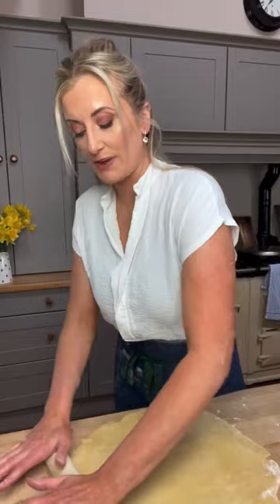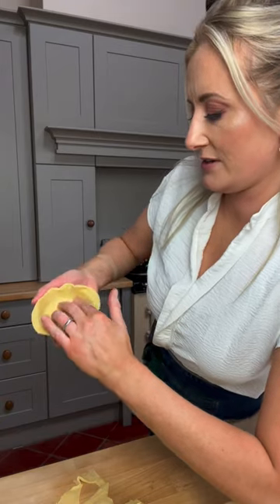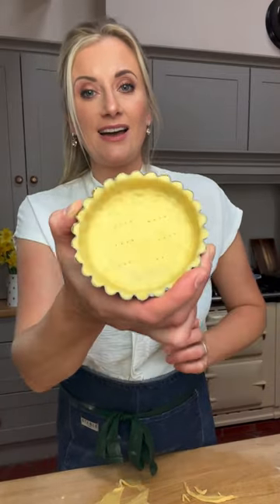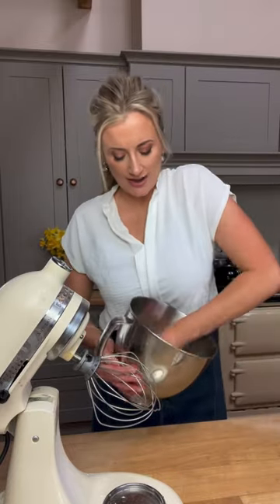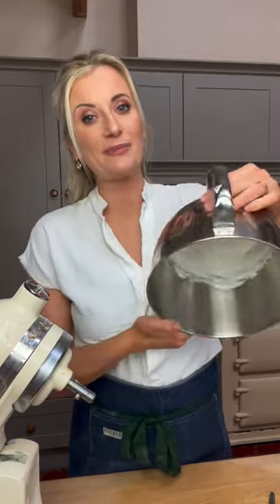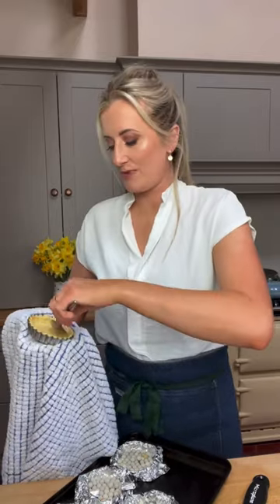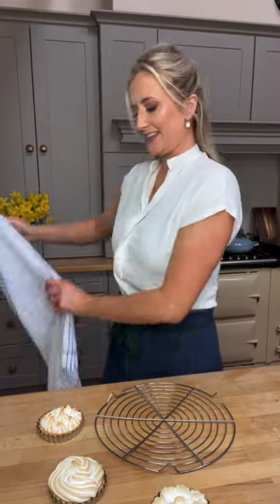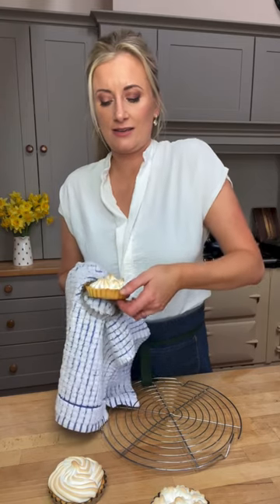Lemon meringue pies with Sarah Butler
Let me know what recipe you want me to make next in the comments!

🍋 Lemon Meringue Tartlets 🍋

Ingredients:
3 eggs separated
170g caster sugar
Zest & juice of 2 lemons
1 X 397g tin condensed milk

2 X sheets shortcrust pastry

Oven preheated 180C / 160 fan / Gas 4

Bake time for tartlets
Blind bake - 7-8 min, remove beans & foil & additional bake 3-4 min

Bake time for finished tartlets - 3/4 min

Larger tins 8-10min or until meringue goldens

Get my cookbooks, packed with recipes just like this on my website.

Follow me & get lots more fab recipes on Instagram 👇🏻